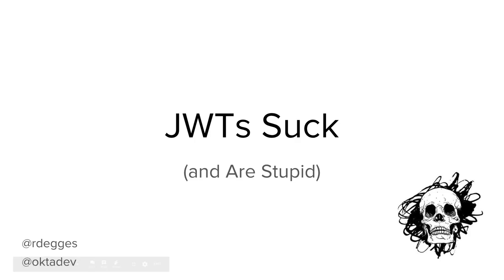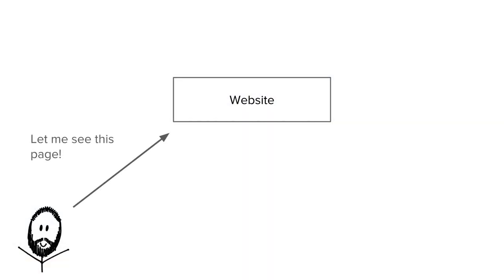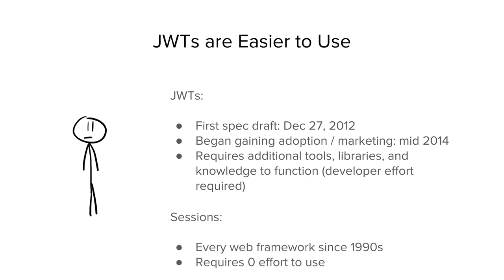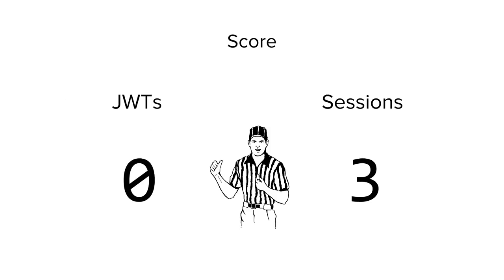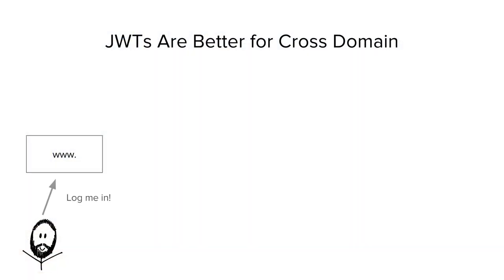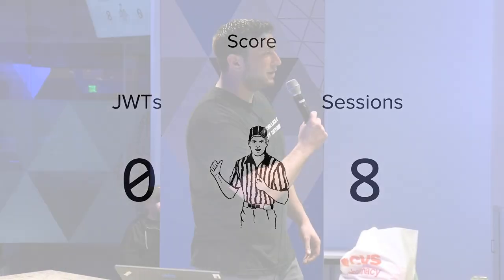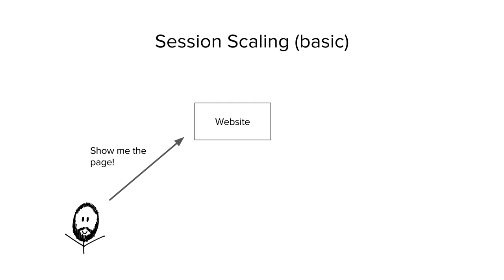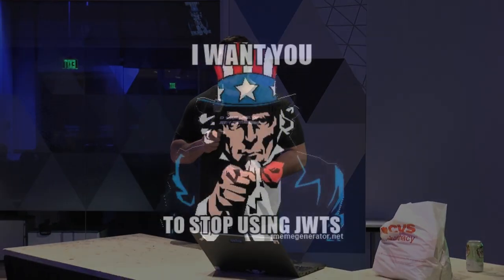SFNode Meetup: Why JWTs Are Bad for Authentication - Randall Degges - 2018-01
JSON Web Tokens (JWTs) are all the rage in the security world. They’re becoming more and more ubiquitous in web authentication libraries, and are commonly used to store a user’s identity information.

In this talk Randall Degges, Head of Developer Advocacy at Okta, will take you on an extensive tour of the web authentication landscape. You’ll learn how JWTs and Sessions work, and why JWTs are the worst possible solution for solving web authentication problems.

You’ll also learn the real reason behind JWTs rise to fame, and better ways to secure your websites that don’t involve misplaced hype.

About Randall Degges
Randall Degges leads Developer Advocacy at Okta, previously Stormpath, where he builds open source security libraries and helps make the internet a little safer. In a prior life, Randall was the CTO of OpenCNAM, the largest Caller ID API service.

In his free time, Randall geeks out on web best practices, explores new technologies, and spends an inordinate amount of time writing Python, Node, and Go projects. As a fun fact, Randall runs ipify.org, one of the largest IP lookup APIs which serves over 27 billion requests per month.

He writes at rdegges.com, and tweets as @rdegges.